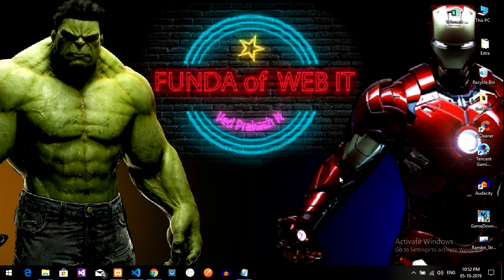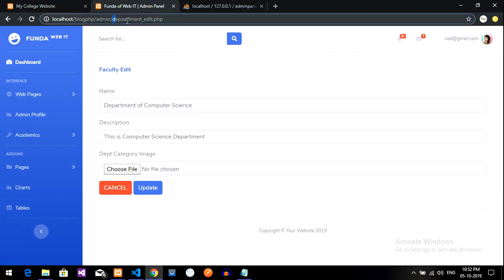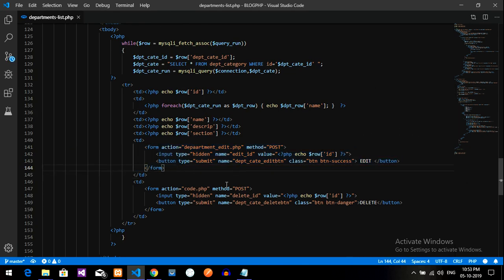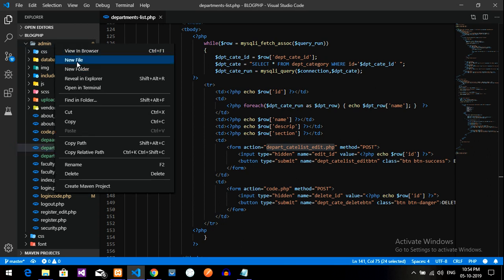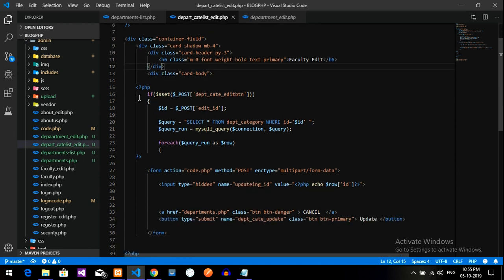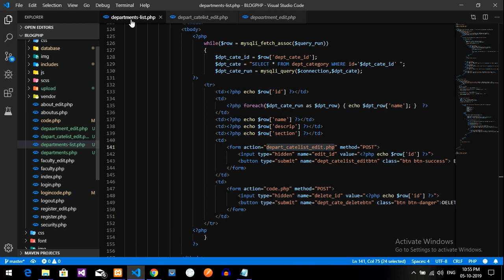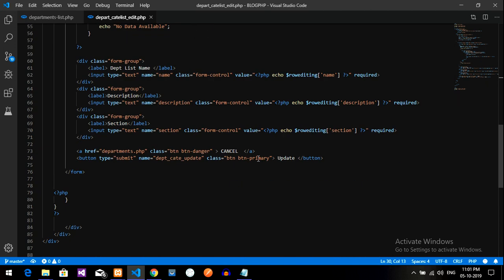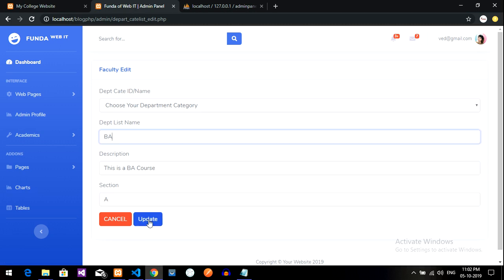Part 18 [C]-Admin Panel: How to Edit & Update Dept Cate-List into Database in PHP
here.. in this video, i am editing and updating dept category list into database in php and we are fetching the data into textbox and then update those data into database in php.

Part 17 - Admin Panel: How set and use Foreign Key in php (Dept Category & Dept Category-List)